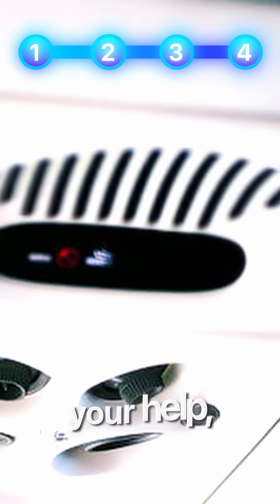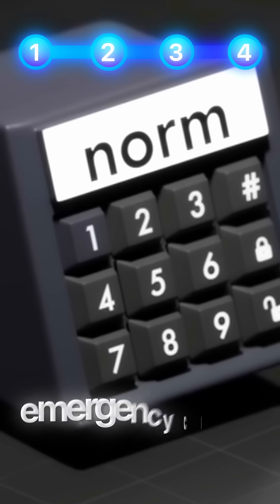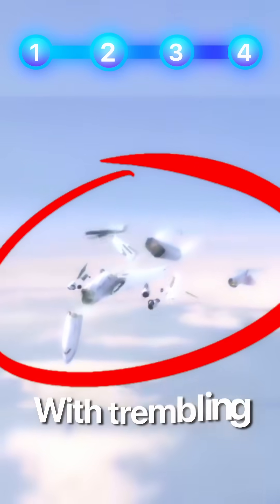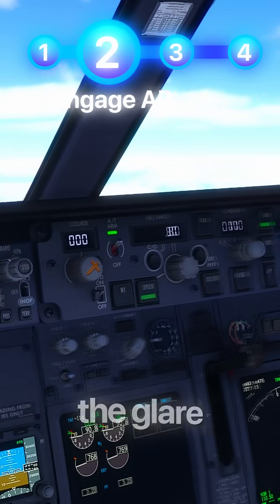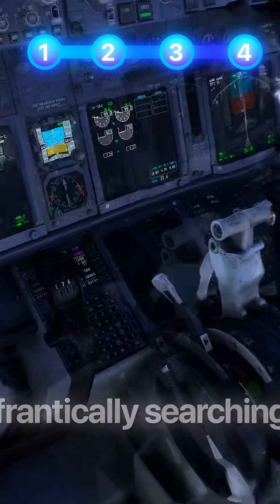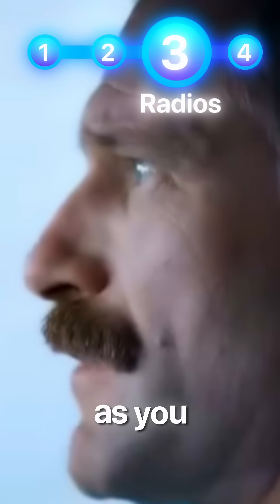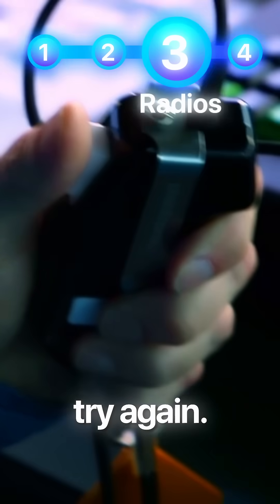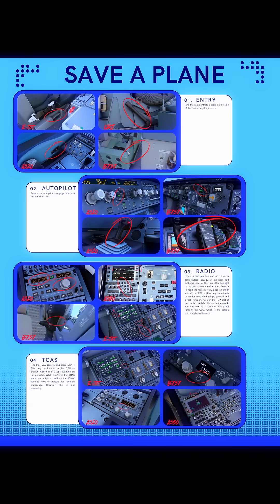What to DO if YOU WERE ASKED TO LAND an AIRLINER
In an extraordinary situation where both pilots on an airliner are incapacitated, knowing how to act quickly and calmly can save lives. The first step is to stay calm and use the cockpit radio to contact air traffic control (ATC) by declaring, "Mayday! Pilots are incapacitated. I need assistance!" Modern airliners are equipped with autopilot systems to help stabilize the aircraft, giving you time to follow ATC's step-by-step instructions. These instructions will guide you on operating the controls, managing speed, and deploying the landing gear to prepare for a safe runway landing. Understanding aviation safety protocols and how air traffic control assists during emergencies can make all the difference in saving an airliner in crisis.